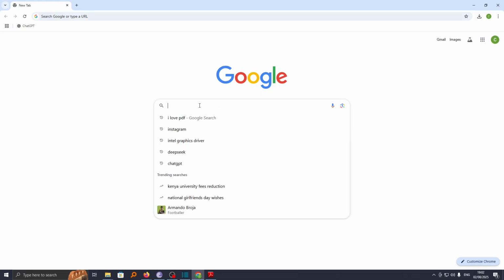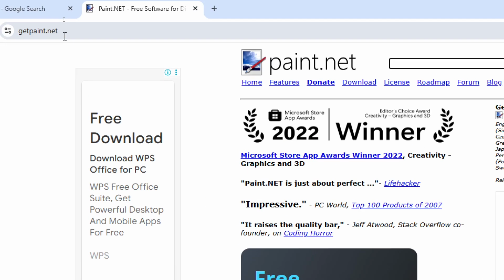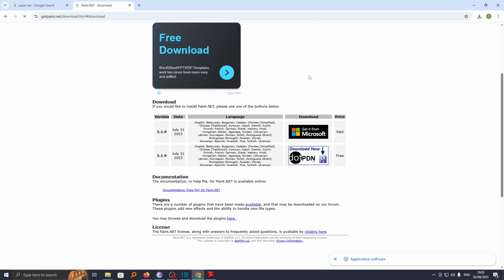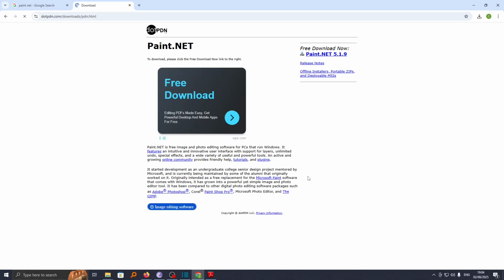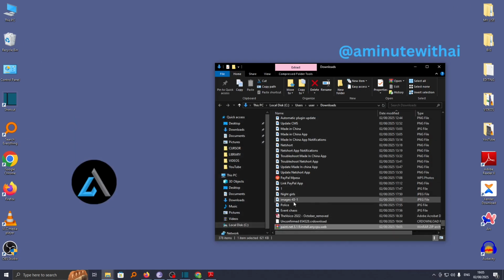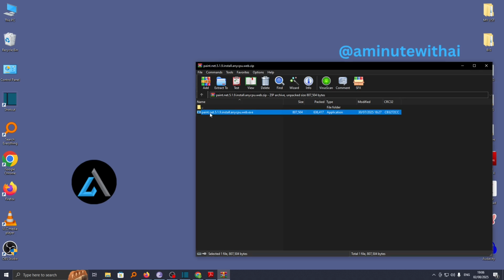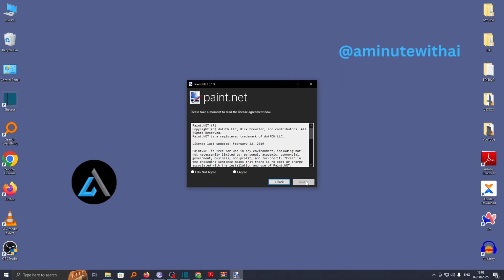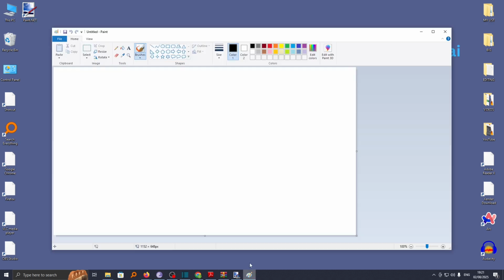How To Download And Install Paint.NET Images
In this video, you'll learn how to download and install Paint.NET—a free and powerful image editing software for Windows. Follow the simple steps to get started with editing images, creating graphics, and more using Paint.NET.